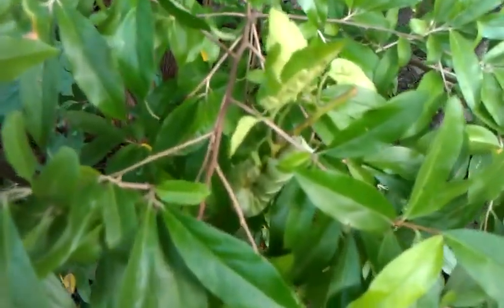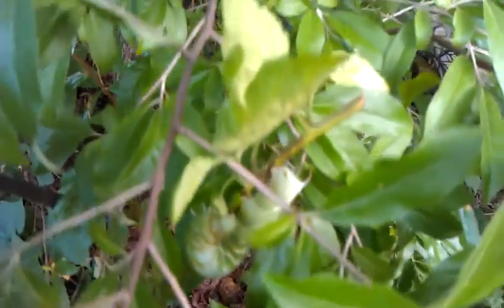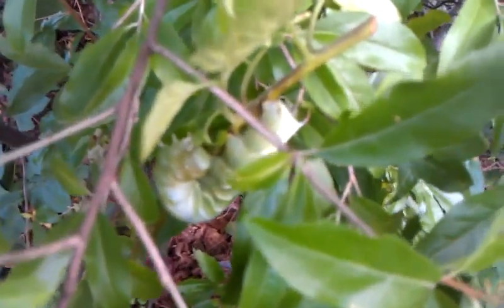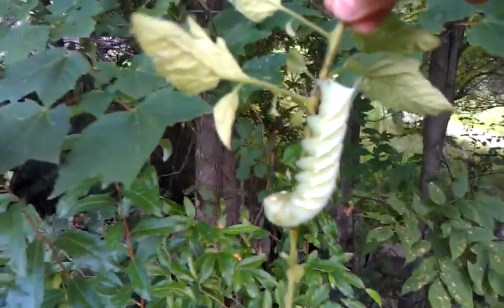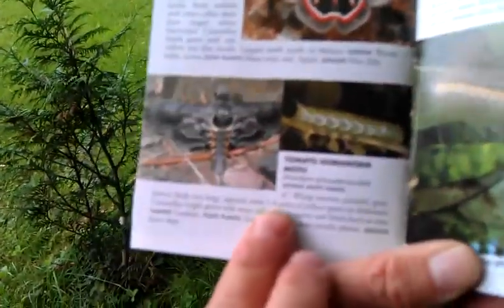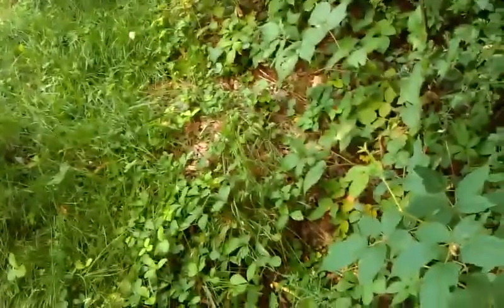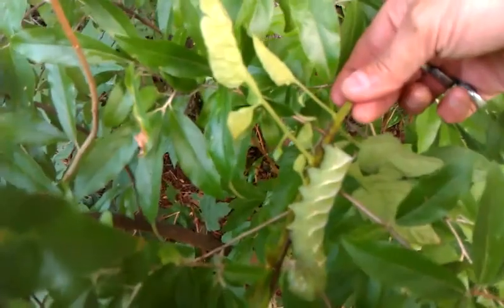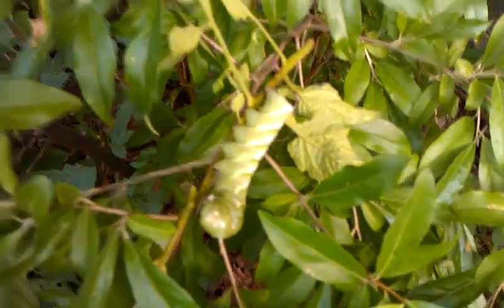Tomato Horn Worm p.1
In this video, we had just removed a big healthy one from our Cherry Tomato plant and discovered what it was. This worm is fond of the nightshade variety of plants, so they eat Tomoto leaves and fruit, as well as Tobacco and Potato leaves. I was close in guessing it was possibly a Lunar Moth, when instead it was a kin to it, that has the wings that resemble tree bark etc.